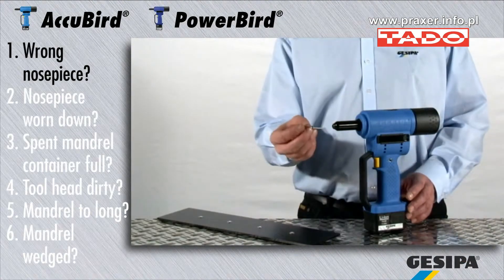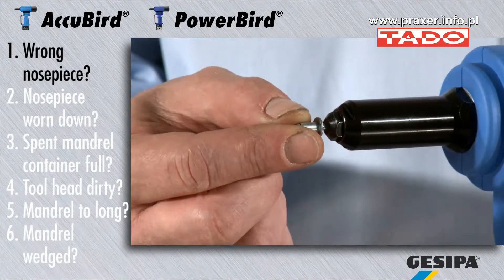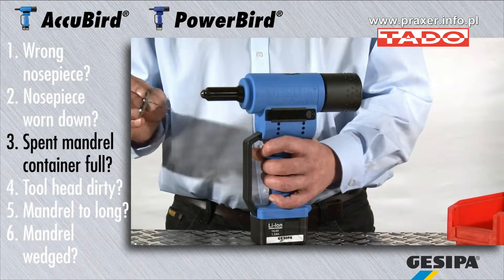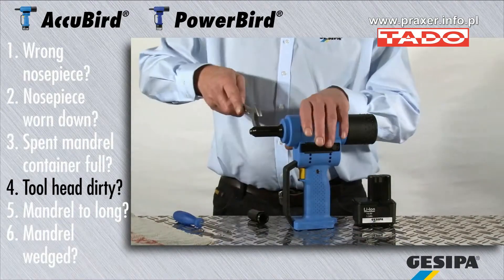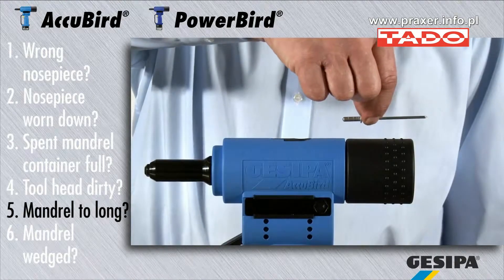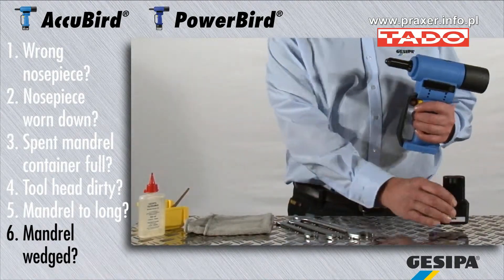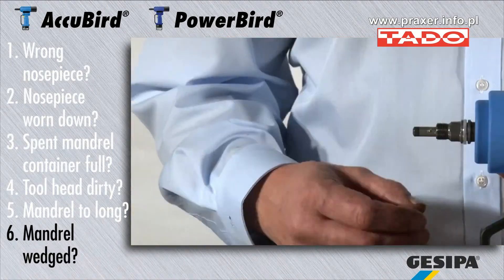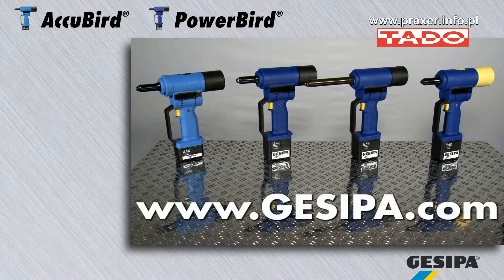Nitownice Gesipa AccuBird i Power Bird problem z złamanym trzpieniem i jego rozwiązanie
Problemy z złamanym trzpieniem w nitownicy Gesipa, nic trudnego, zapraszamy do zapoznania się z filmem prezentującym rozwiązanie tego problemu.

Szukasz więcej narzędzi i elektronarzędzi?

Chcesz obejrzeć narzędzia w realu? Wpadnij do naszego sklepu stacjonarnego🛒:
ul. Trakt Lubelski 414
04-667 Warszawa

Jeśli lubisz myszkować  🐭🐁 w katalogach, kliknij link! Znajdziesz tam 100 000 narzędzi!

TADO -  to Twój sklep z narzędziami!  Oferujemy  ponad 100 000 produktów najlepszych marek w konkurencyjnych cenach. Znajdziesz 🔍u nas narzędzia: Bosch, Festool, Fein, DeWALT, Makita, Rubi, Knipex, Wera, Format, Fortis, Silverline i wiele wiele innych. Zarówno profesjonalista jak i fan majsterkowania nie będzie zawiedziony. Nie zwlekaj skontaktuj ☎📧 się z nami! Czekamy na  Ciebie!